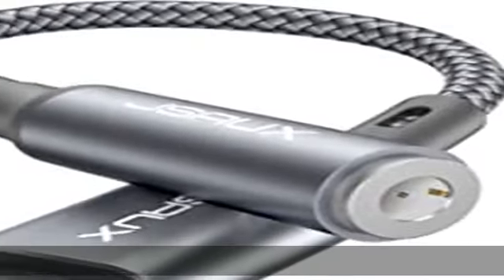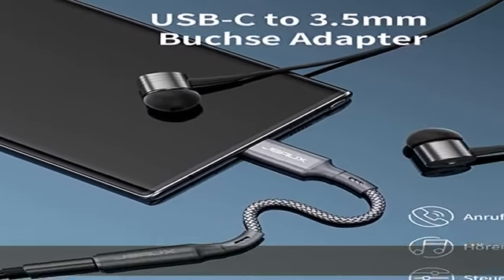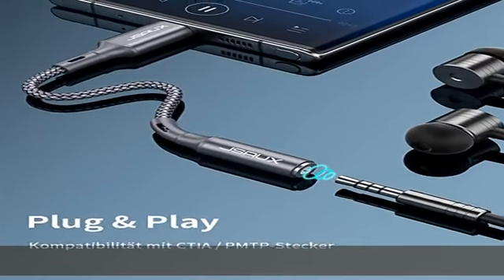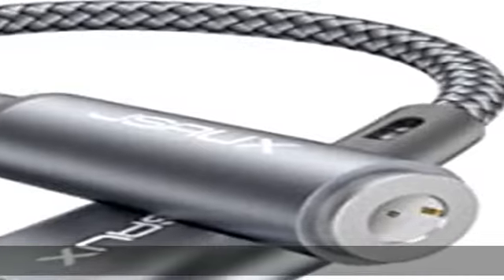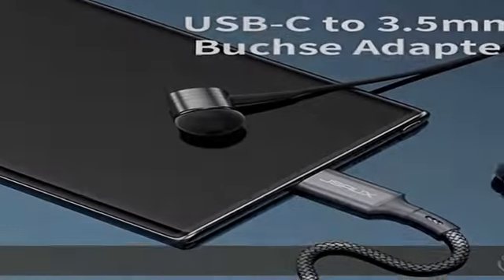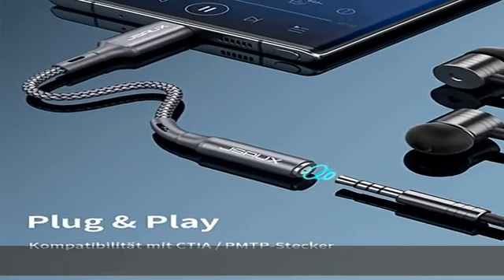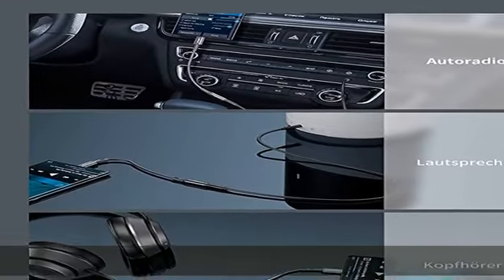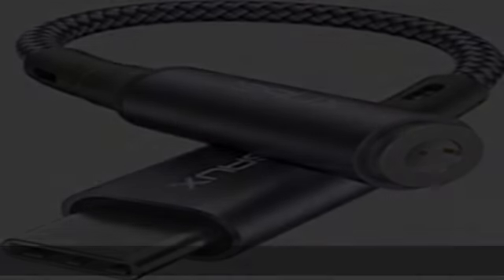JSAUX USB C zu 3.5mm Klinke Adapter, Kopfhörer Jack Typ C Aux Audio Adapter für Samsung S21 S20/Not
JSAUX USB C zu 3.5mm Klinke Adapter, Kopfhörer Jack Typ C Aux Audio Adapter für Samsung S21 S20/Note 20, Huawei P40 P30 Pro/Mate 40 30 Pro, iPad Pro, iPad Mini 6, Oneplus, Pixel 6/4XL,Xiaomi,Sony-Grau